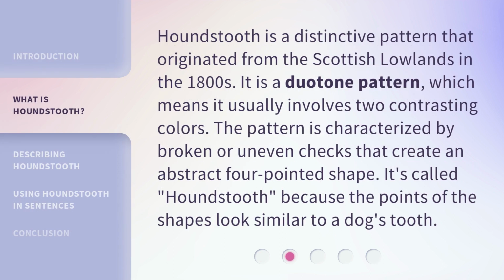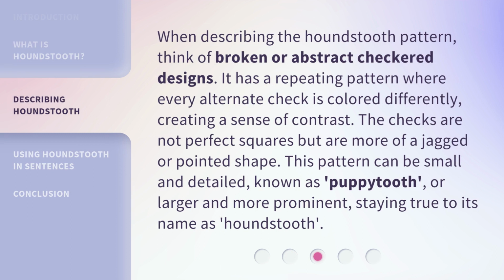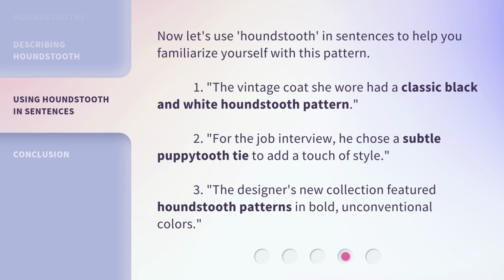Exploring the World of Patterns: Unleashing the Houndstooth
Unleashing the Houndstooth: Exploring a Captivating Pattern • Dive into the captivating world of patterns with this exciting episode! Discover the iconic Houndstooth pattern, its origins, characteristics, and how to use it in sentences. Get ready to unleash the Houndstooth!

00:00 • Introduction - Exploring the World of Patterns: Unleashing the Houndstooth
00:29 • What is Houndstooth?
00:58 • Describing Houndstooth
01:30 • Using Houndstooth in Sentences